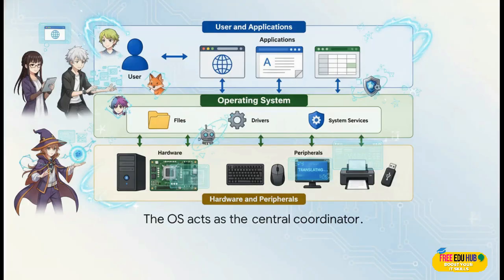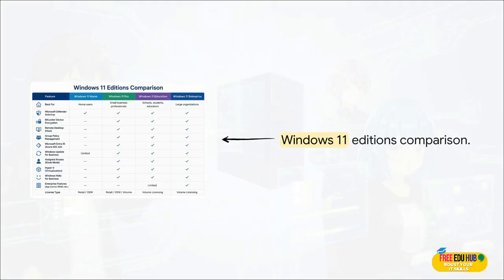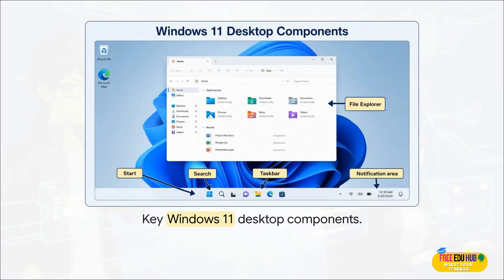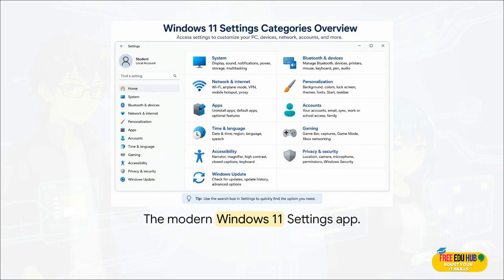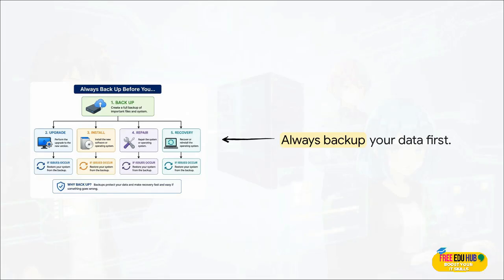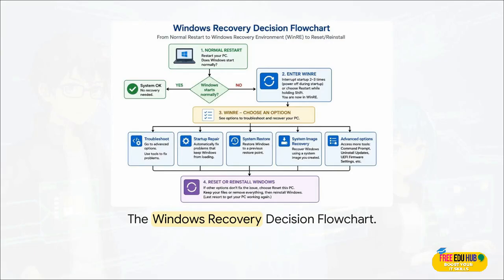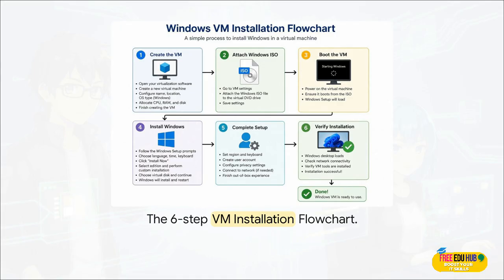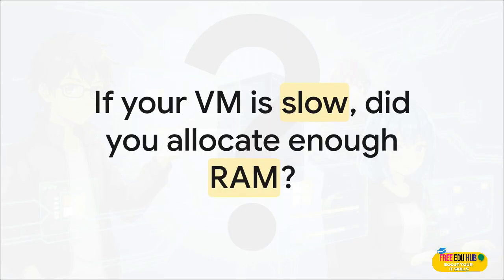Windows Virtual Machine Installation and Setup | CompTIA A+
Windows Virtual Machine Installation and Setup | CompTIA A+ introduces operating system concepts while guiding students through the preparation and support of a Windows virtual machine. Learn about Windows editions, 32-bit and 64-bit systems, VM requirements, installation media, partitions, Windows setup, user accounts, updates, drivers, verification, backup, WinRE, and installation troubleshooting.This combined lesson supports CompTIA A+ Version 15 Core 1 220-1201 and Core 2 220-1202 and prepares beginners for a practical Windows VM checkpoint.